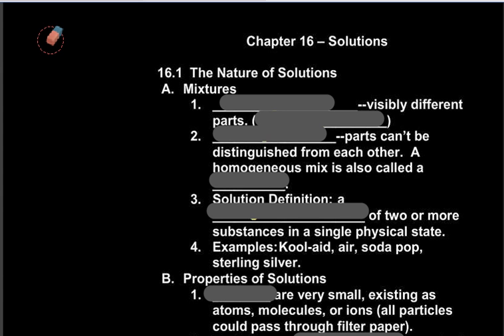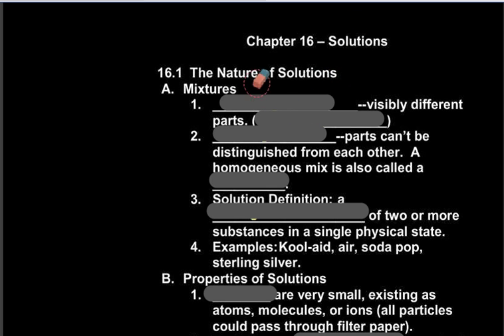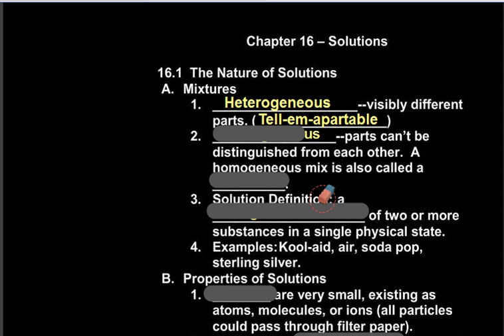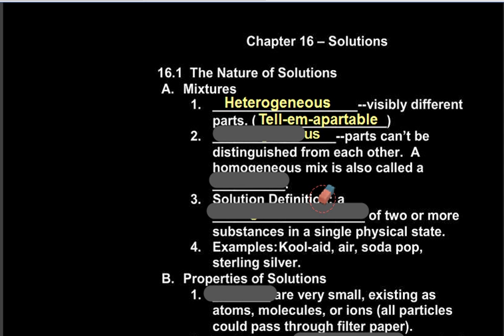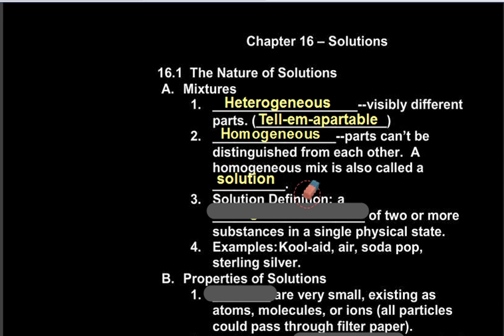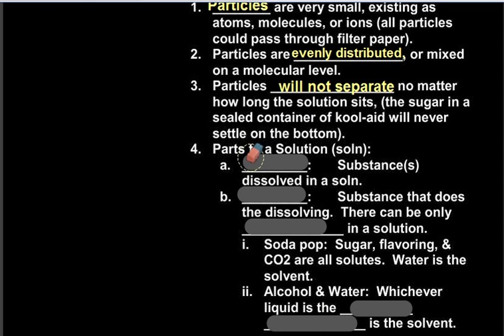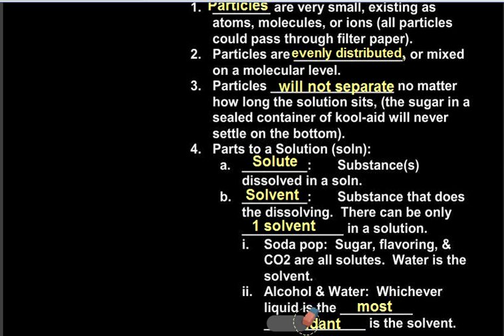Ch 16 1 Lecture